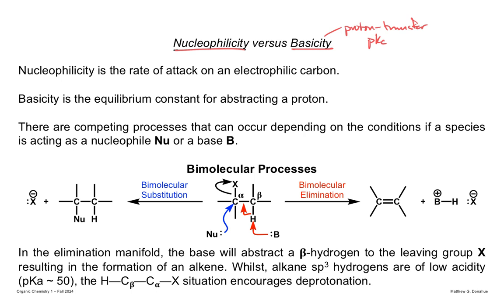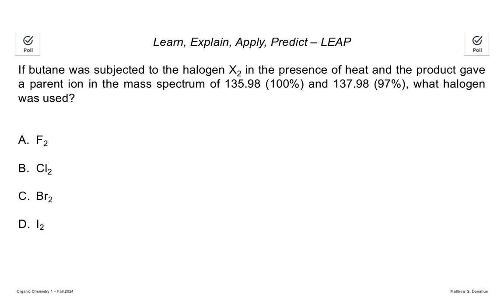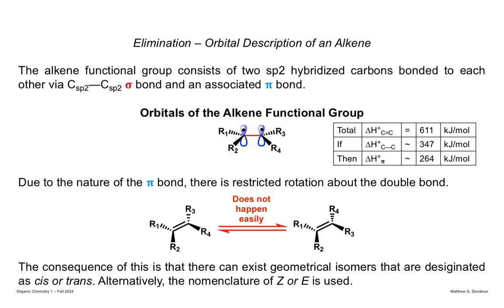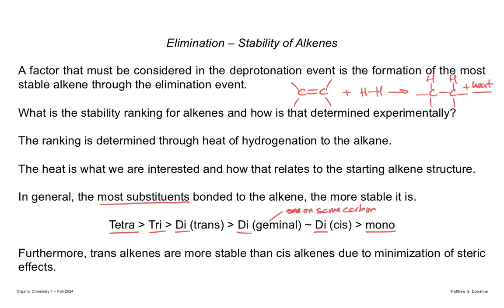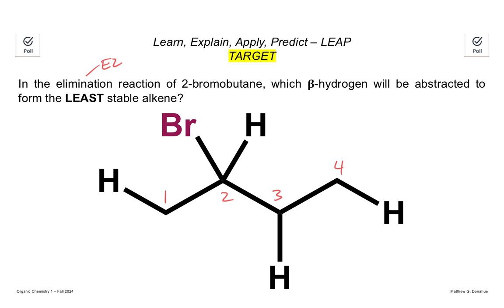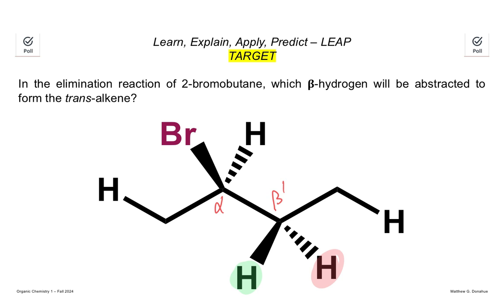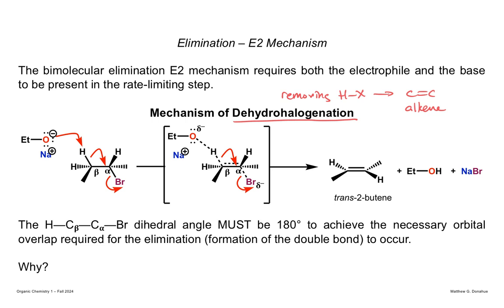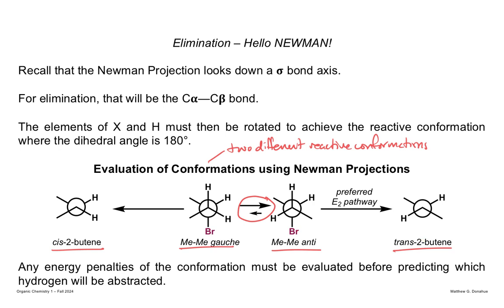2024 255F M5L1 20241115